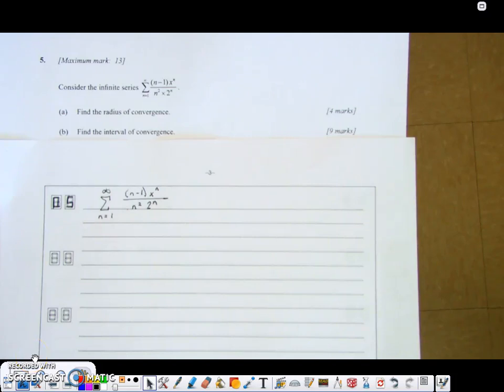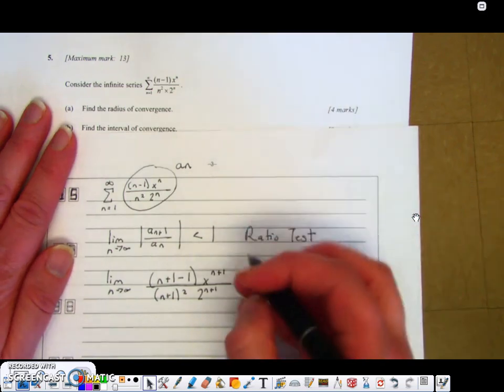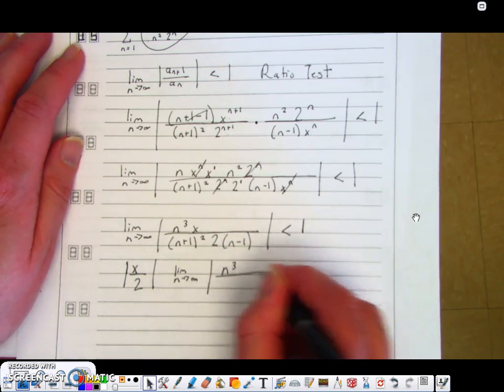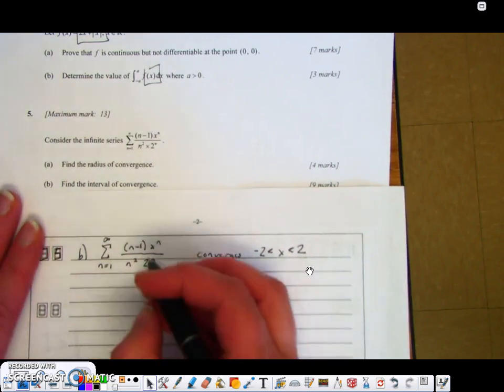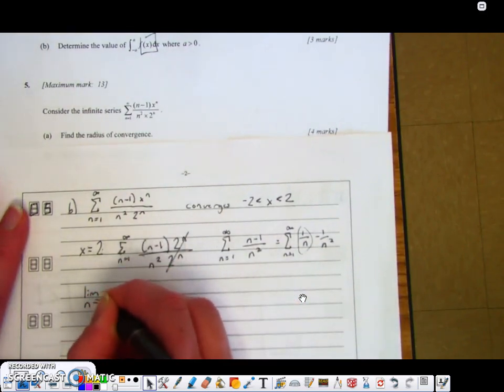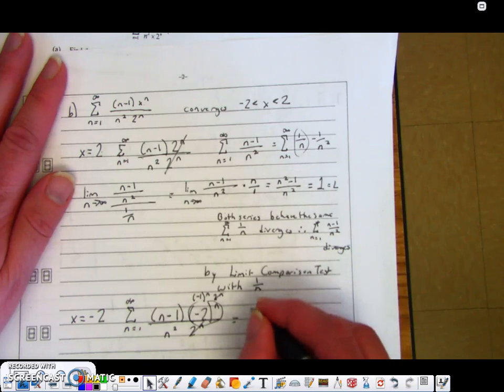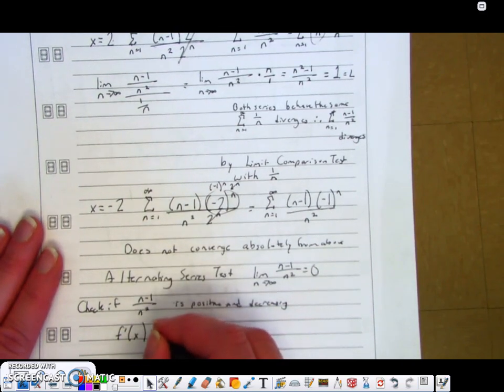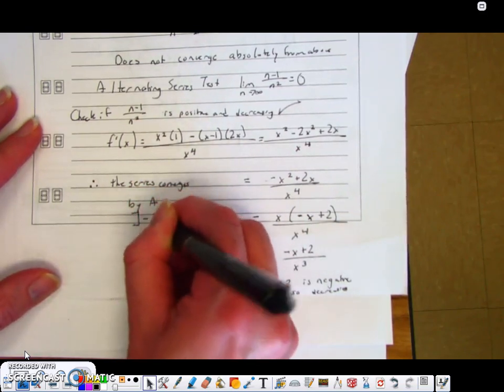#5 except for final answer correction Specimen Paper 3 R of C and I of C